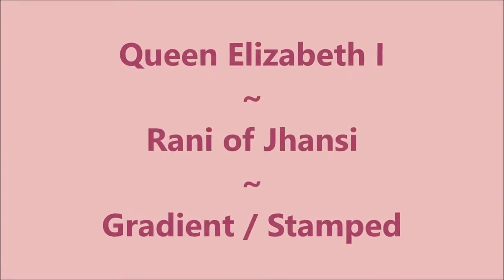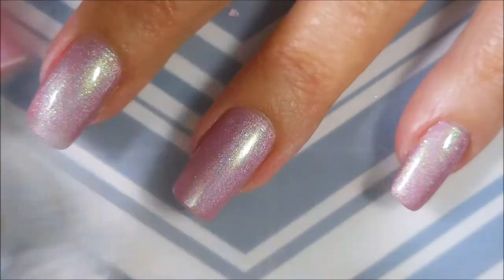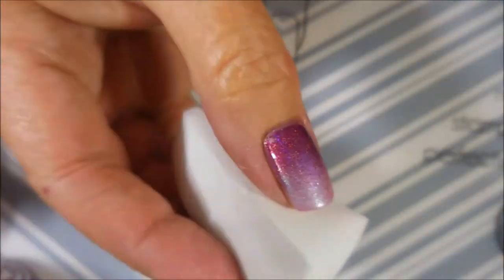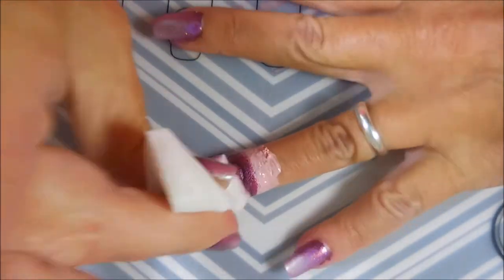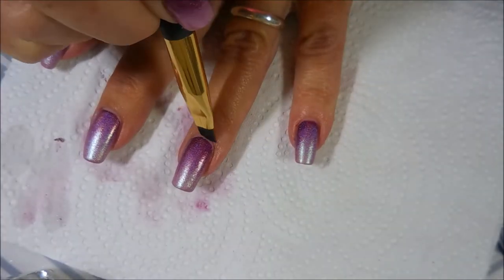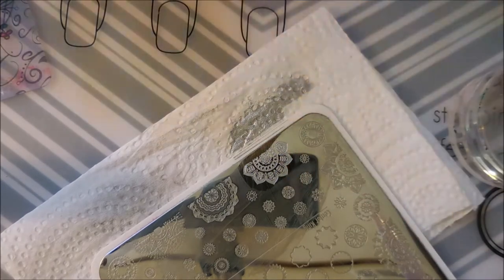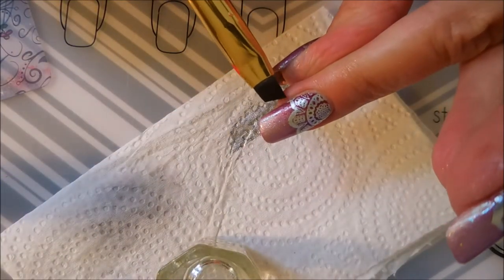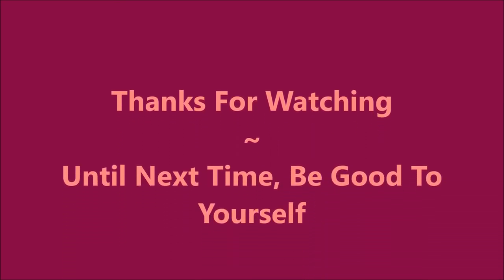Queen Elizabeth I and Rani of Jhansi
Tina

Filmed with: Nikon Coolpix S6900
Tri-Pod: LimoStudio 17" Mini Tripod AGG301
Edited with: Windows Live Movie Maker